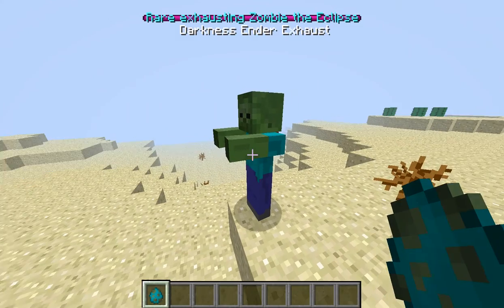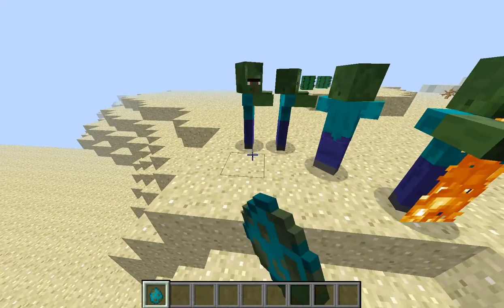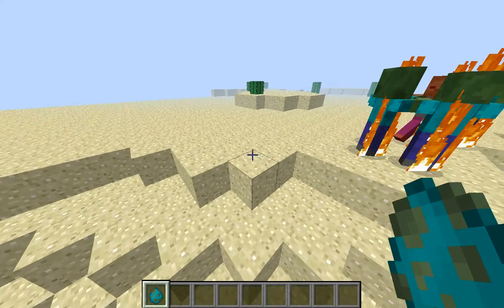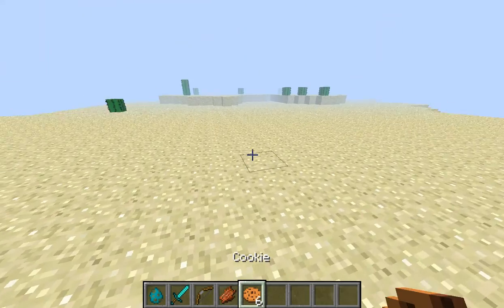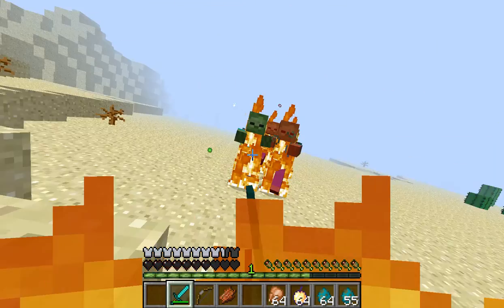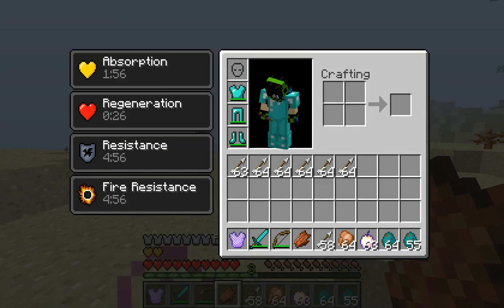infernal mobs mod insane amnesia zombies and mobs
try to survive the deadly mobs